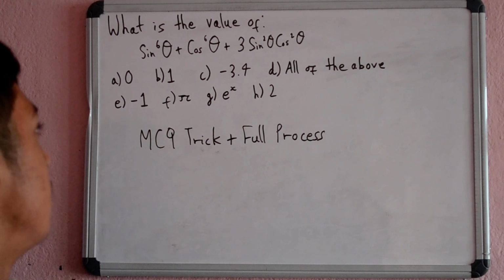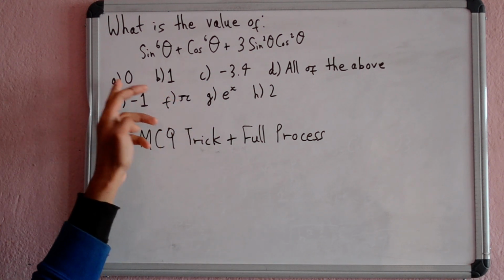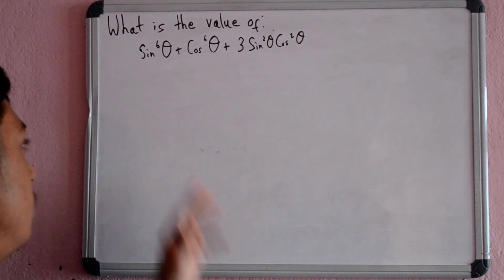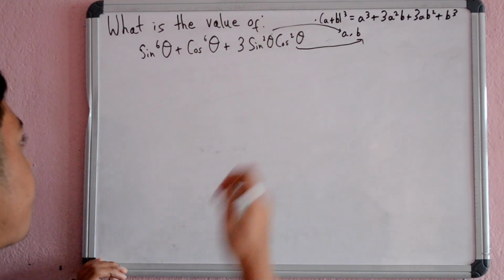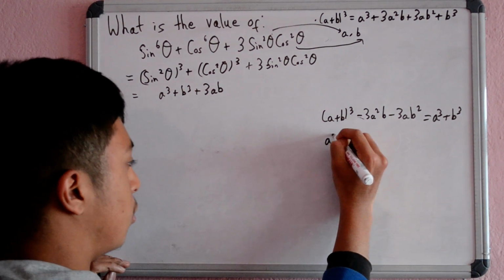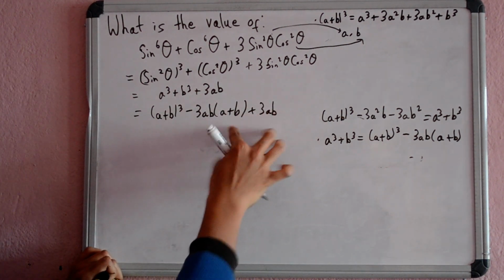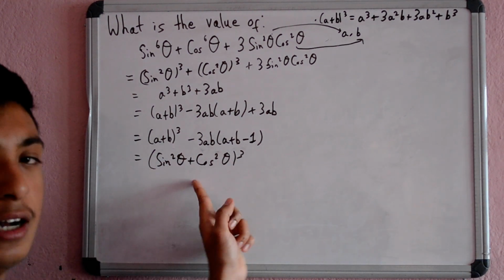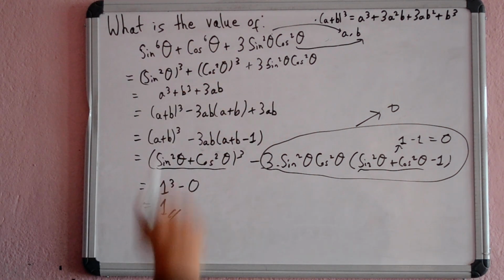Sin^6θ + Cos^6θ + 3Sin^2θCos^2θ = ? MCQ Trick and Full Solution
There is an mcq trick for such questions.

Don't worry, I will also show you the full process!